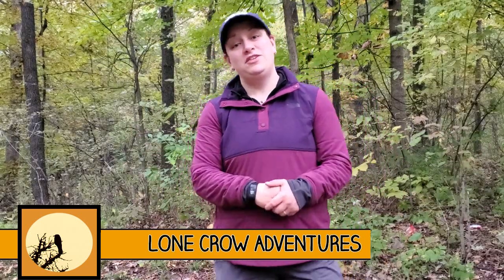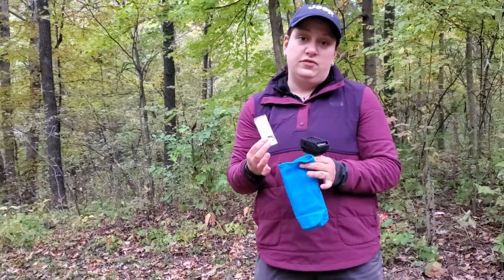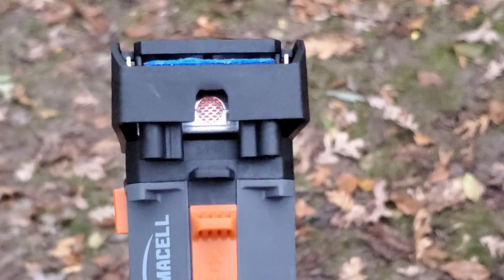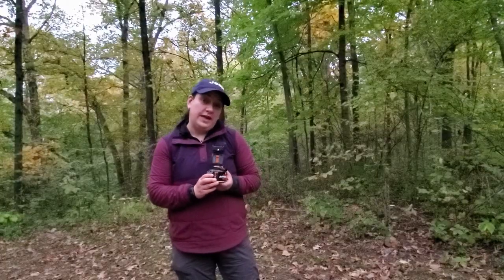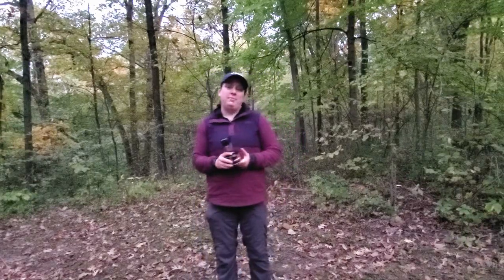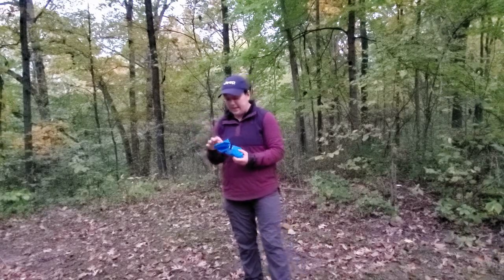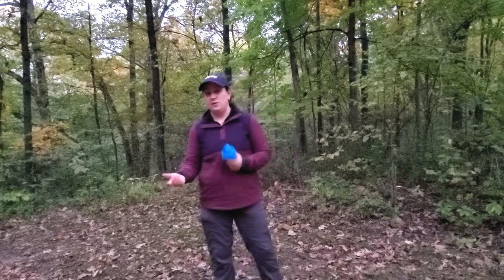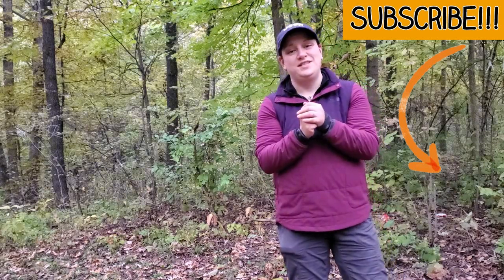Thermacell Backpacker Gen 2 - Mosquito Repellent Review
In this video I review the Thermacell Backpacker gen 2.0 mosquito Repellant. I'm a big fan of Thermacell products and the Backpacker's Thermacell is no different. I provide a complete thermacell review and thermacell backpacker instructions for set up and lighting. This is a great asset to backpackers in buggy seasons who are looking to take control over bugs when at camp!

Thermacell Backpacker

Thermacell Backpacker Refills